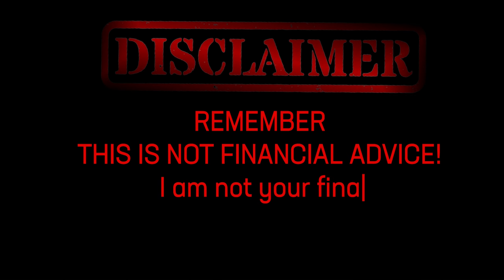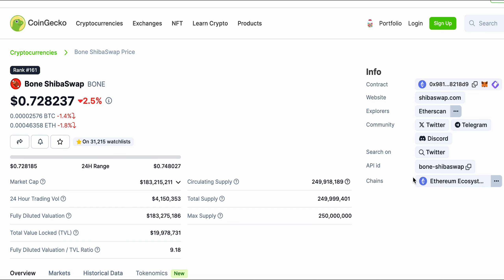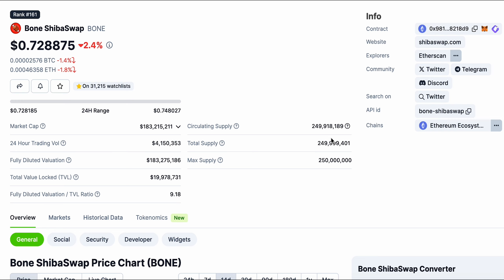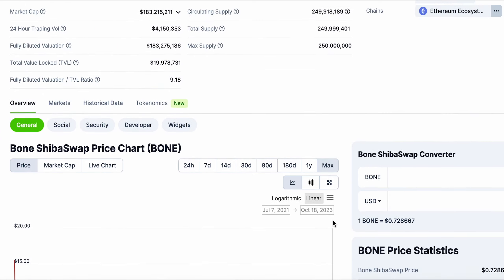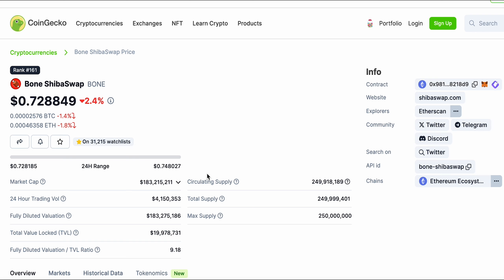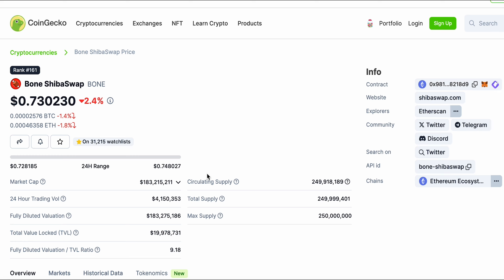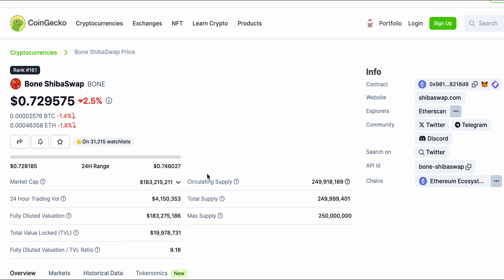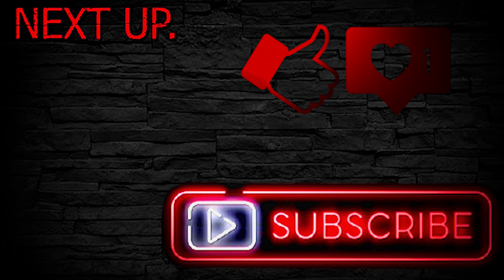BONE SHIBASWAP TOKEN UPDATE ON CURRENT SITUATION!!!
In this video, we unveil the latest insights about the BONE Shibaswap Token and its current status in the cryptocurrency world. Discover key information, price trends, and potential opportunities. Stay ahead in the crypto game and watch now! 🚀💰

00:00 - Intro
00:40 - Discussion
07:40 - Credits